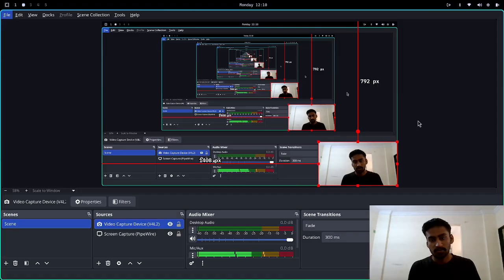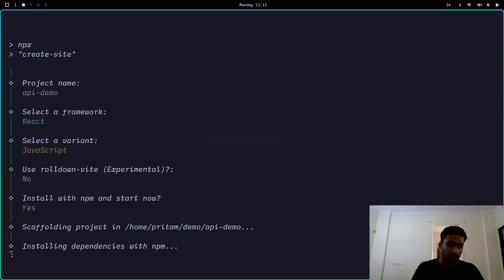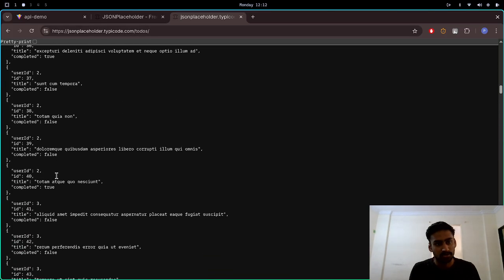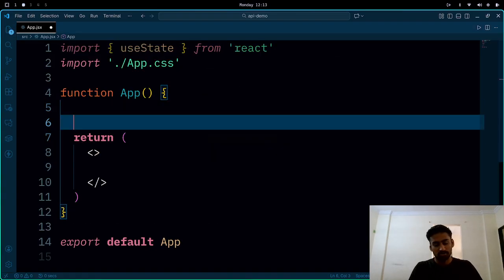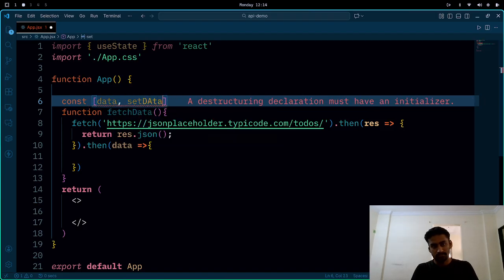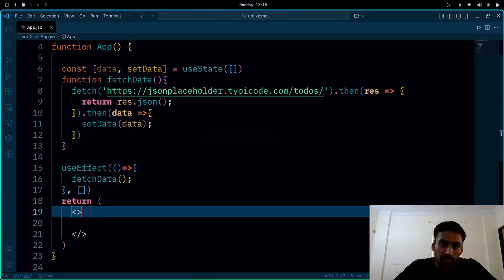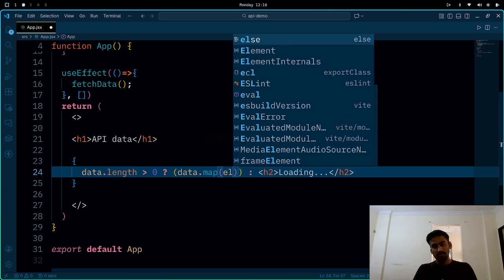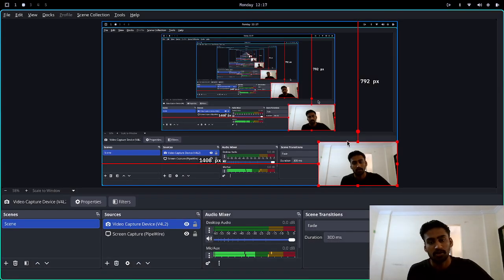How to do API call in react